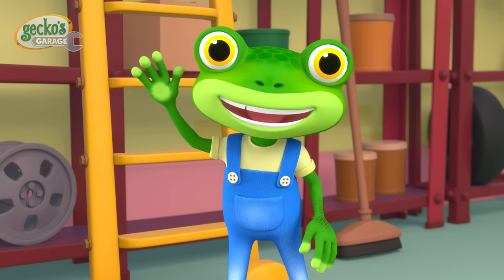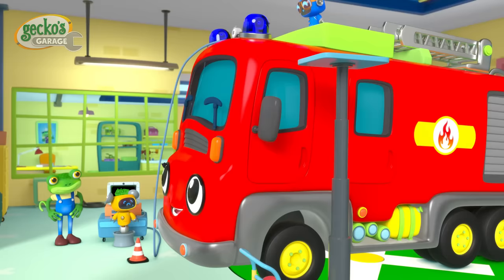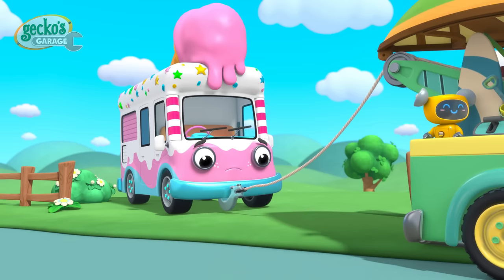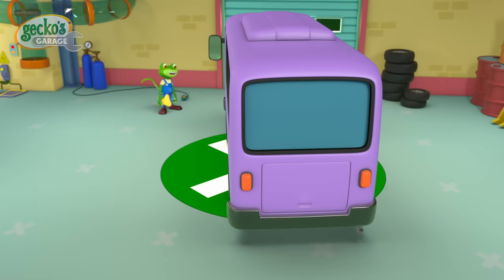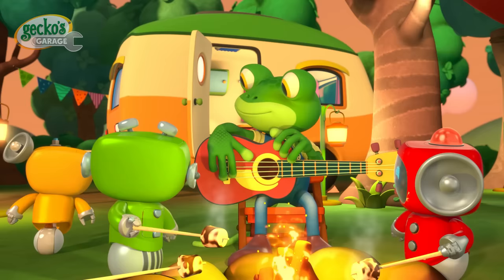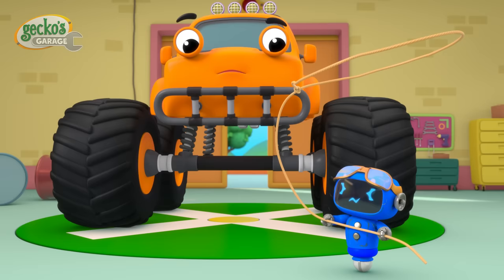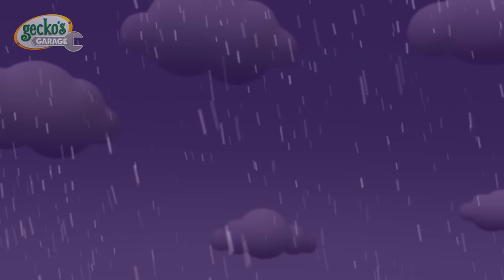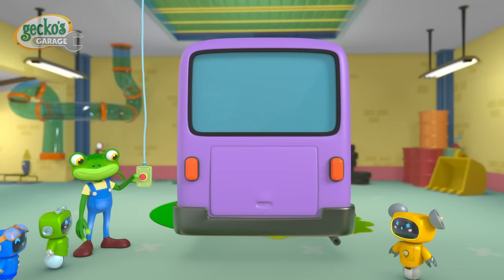Baby Truck's Galactic Transformation! | Gecko's Garage 1 HR | Rob the Robot & Friends - Funny Kid TV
Baby Truck is at the Garage for a play date with the Mechs. They take a trip to imaginary outer space and must mod Baby Truck as a rocket to explore the galaxy further!

Rob the Robot is an educational cartoon for children featuring Rob, the galaxy's most curious and adventurous robot, who explores the wondrous planets with his friends Ema, the alien linguist, TK the walking toolkit, and Orbit the quirky artist. The series revolves around four young friends flying around the Robot Galaxy in a spaceship to different planets to solve various tasks. Come along and learn while having fun as you join their adventures to a new planet in every episode!

Underneath a strong and fearless exterior, is a caring, slightly clumsy and unprepared Robot. With all the right intentions and a spotless track record of 100% completed missions, ARPO has been reprogrammed to be a babysitter. Combining slap-stick humour and adventure, ARPO is a family-friendly show perfect for developing kids’ sense of humour.

00:00 Baby Truck Space Rocket Playtime
03:16 Helena Ice Cream Helicopter
06:24 Molly's Lost Teddy Adventure
08:41 Fiona's Super Siren
10:55 Rainbow Mechanicals Hide and Seek
13:11 Magic Mayhem
16:26 Tilly Tow Truck is Sick
19:30 Flying Fire Truck - Birthday Beach Party
21:37 Bobby's New Wheels
24:50 Bobby the Bus Goes Electric
27:03 Rainbow Carnival Dress Up
29:12 Gecko on the Bus
31:22 Gecko's Grotto
34:33 Runaway Caravan
36:41 Motorcycle Madness
38:55 Tilly the Snowball
42:06 The Mystery Box
44:16 Weasel Water Waste
46:28 Car Wash Capers
48:56 Weasel Plan Thief
51:08 Baby Truck Storm Rescue
53:17 Ice Cream Thief
56:28 Baby Truck's First Visit
59:17 Bobby The Bus Is Sick